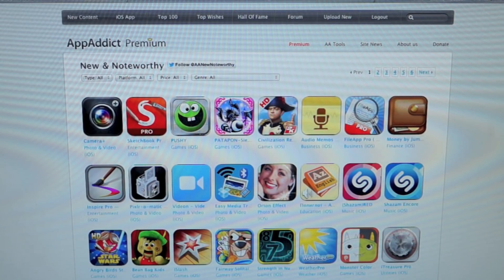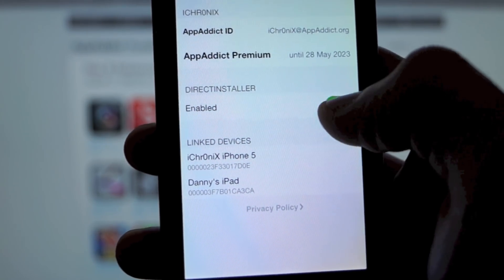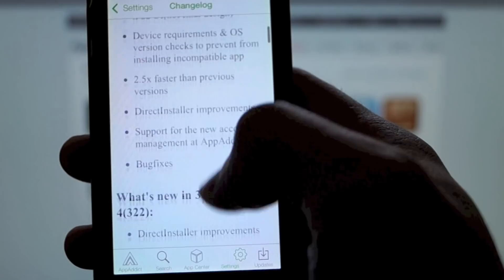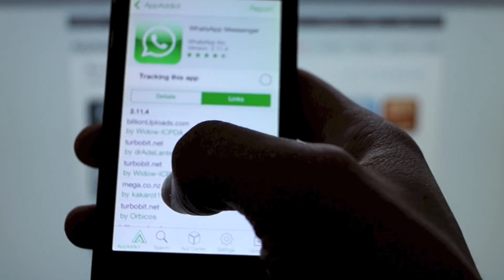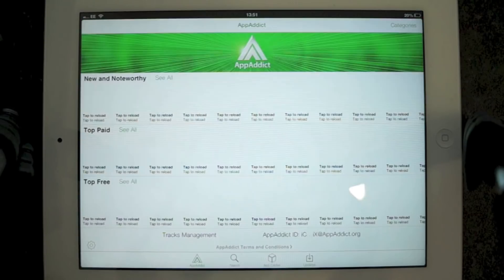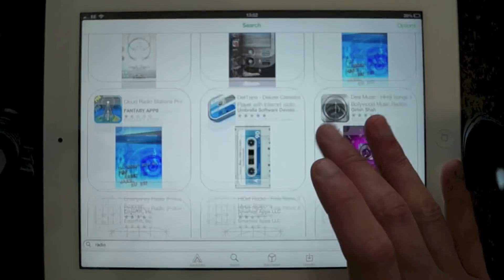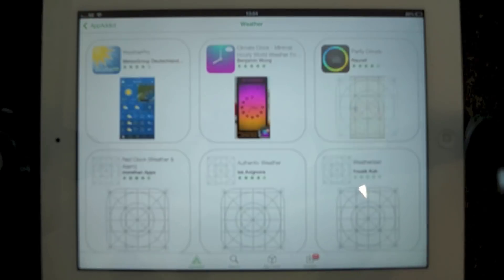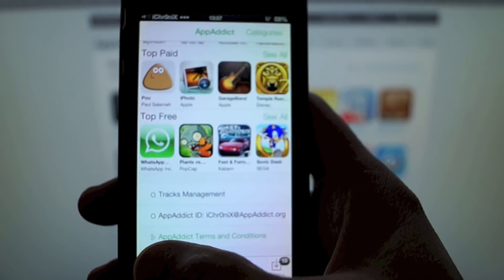AppAddict New iOS App 3 - iOS 7 GUI - Cracked Apps - September 2013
Hope you all like the new iOS 7 GUI

X Feature will be released on the final version of AppAddict iOS App 3

Cheers
AppAddict.org